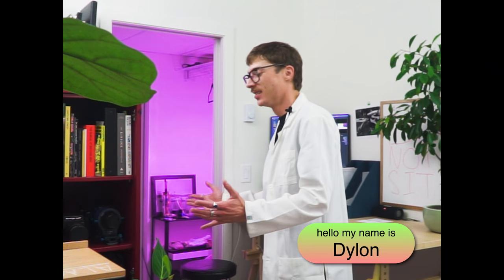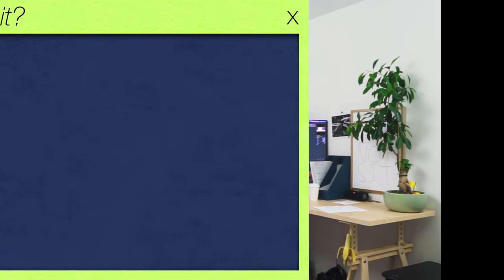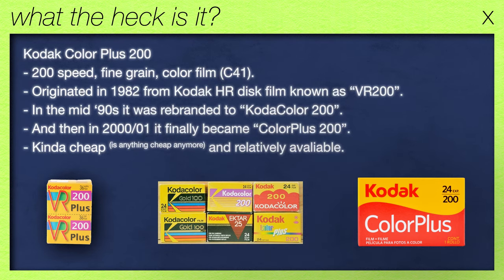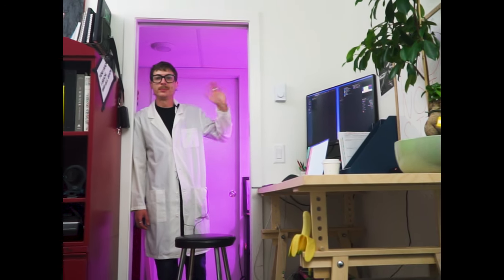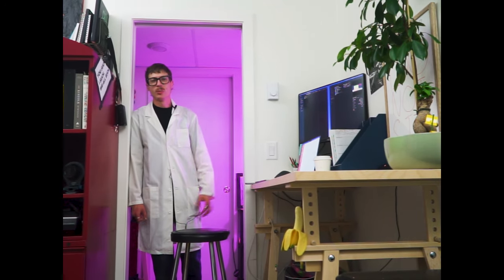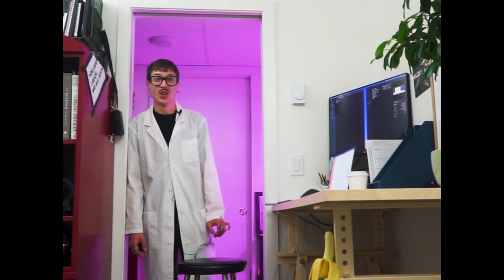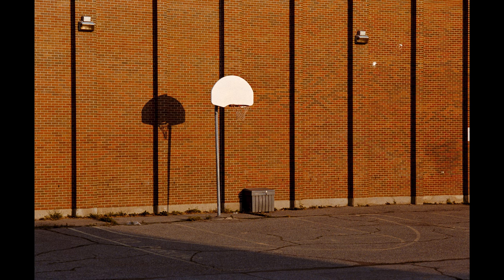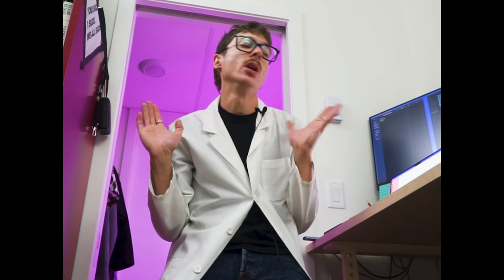A review of Kodak Color Plus 200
A review and very brief history of Kodak Color Plus 200. Plus what? I still don't know. Either way we look at 4 categories; color, resolution, sharpness and of course grain. Is this budget film stock any good? Is anything "budget" anymore?

See you all next Friday with a 800 speed color film.. what could it be?